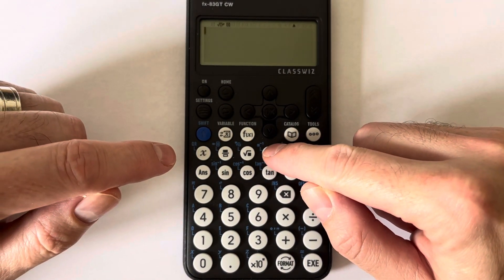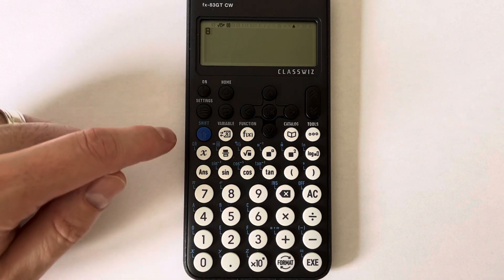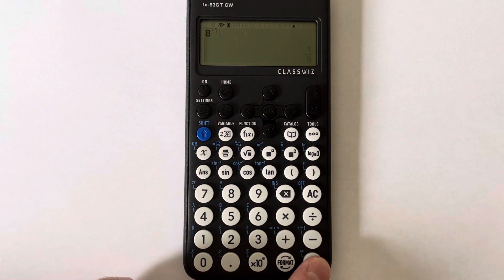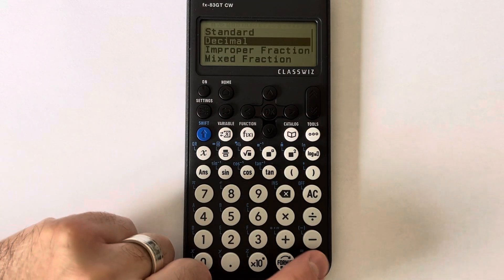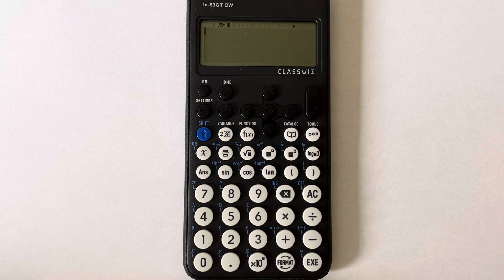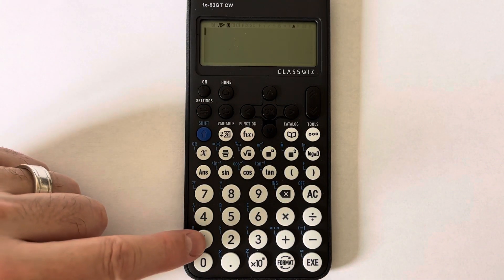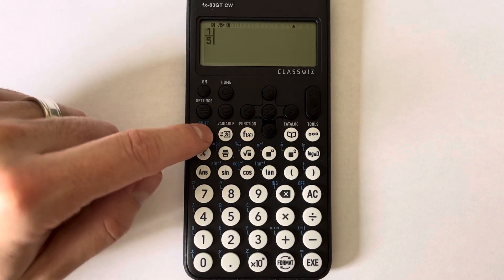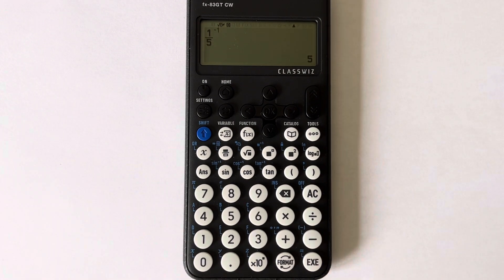Reciprocal Key On The New Casio fx-83GT CW Scientific (Reciprocal Button)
In this video you will be shown how to work out a reciprocal on the Casio fx-83GT CW Scientific calculator. The reciprocal key is on the second function of the power key. A reciprocal will divide the number into 1.